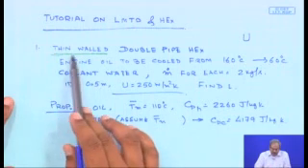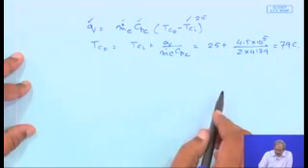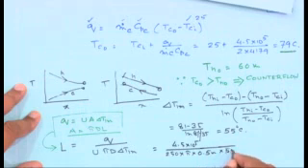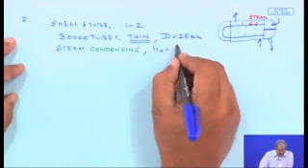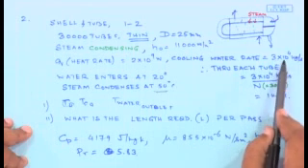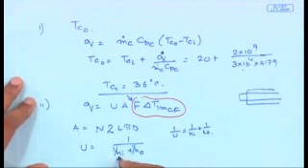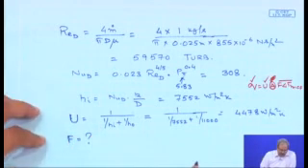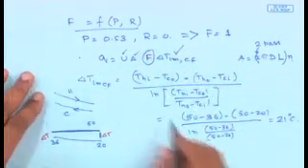Lecture 41 : Tutorial Problems on Heat Exchanger Calculations